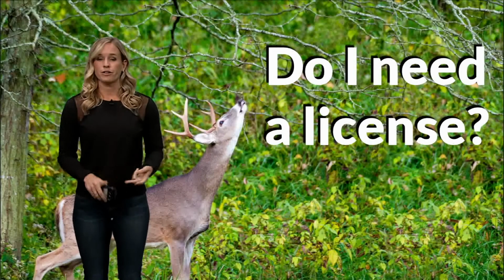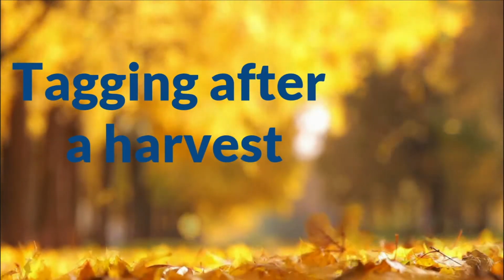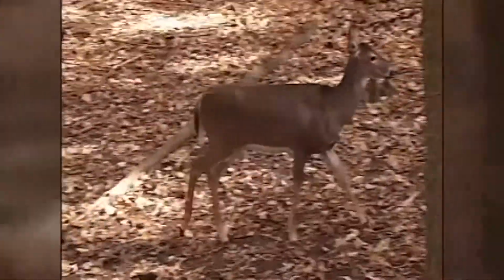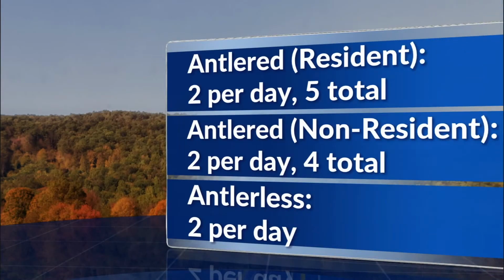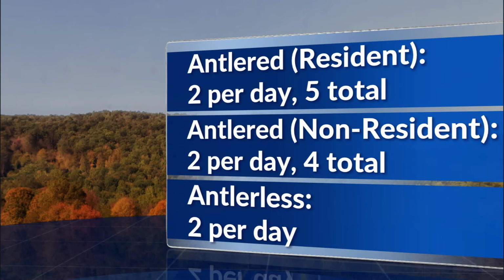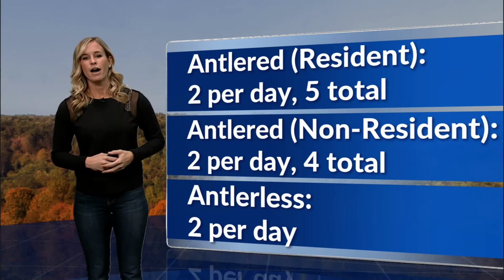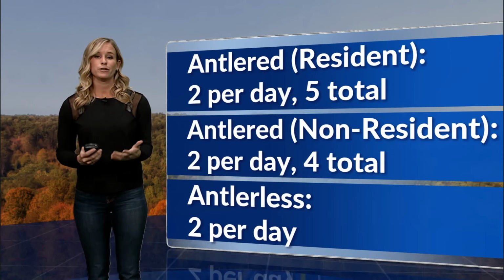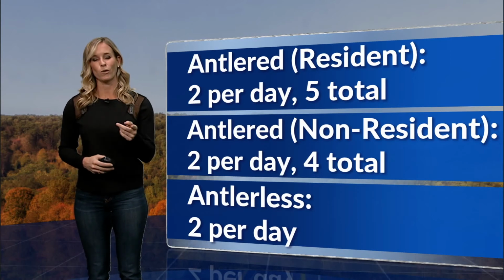HUNTING FOR BEGINNERS, LICENSES AND RULES